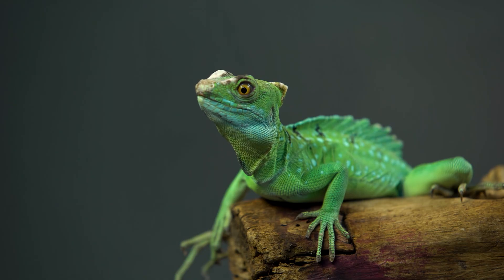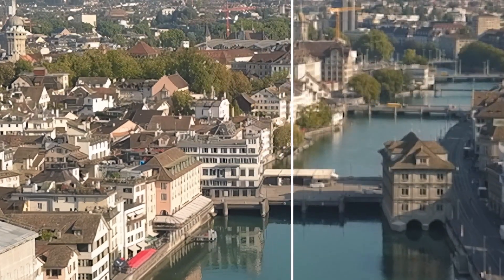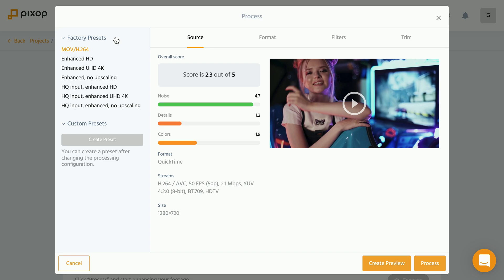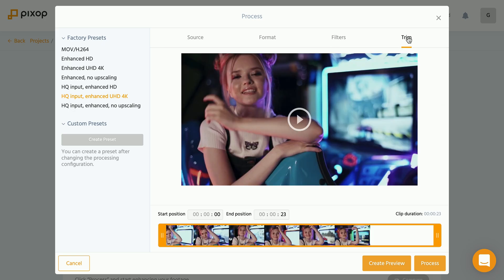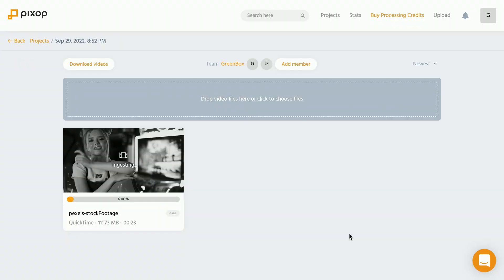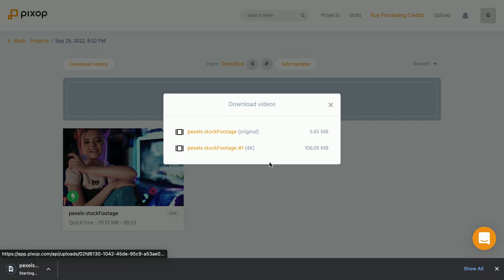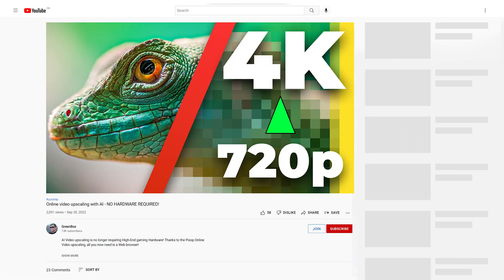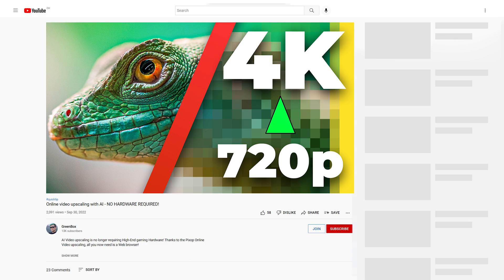Online video upscaling with AI - NO HARDWARE REQUIRED! (Using Pixop)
AI Video upscaling is no longer requiring High-End gaming Hardware! Try Pixop yourself

Thanks to the Pixop Online Video upscaling, all you now need is a Web browser to enhance videos!

AI video upscaling is getting better by the day. Two years back and AI video upscaling was only something you could do with a high-end hardware. Now, Video upscaling with AI can be done online and does not require any expensive high-end graphics card anymore.

Pixop is an online video upscaling service that allows you to upscale videos online just by using a web browser.

For the online video upscaling to work, you simply send your video to upscale to pixop, and they will use their high-end hardware to upscale the video for you. Unlike other video upscaling AI software which can cost many hundred dollars, pixop is just charching a small pay as you go fee for the online video upscaling service.

This video is not an upscaling Ai comparison video. In this short Quick Tip, I'd like to show how you can upscale your videos online using the pixop online video upscaling AI.

This video is NOT sponsored by pixop, but if you want to support me, use the affiliate link at the top of the description to get 25% off all credit purchases in the first month.

Pixop Online video upscaling Quick Tip Timestamps:
00:00 Quick Tip
00:14 Intro to the video
00:29 Video comparison
01:10 Sending your video to Pixop
01:41 Selecting video to enhance and upscale
02:00 Choosing new resolution
02:25 Change video format
02:33 Configuring enhancement & upscaling
03:19 Trimming the video before processing
03:33 Creating a preview
04:08 Pay as you go model
04:58 Downloading upscaled video
05:25 Video comparison vol. 2
07:34 Outro